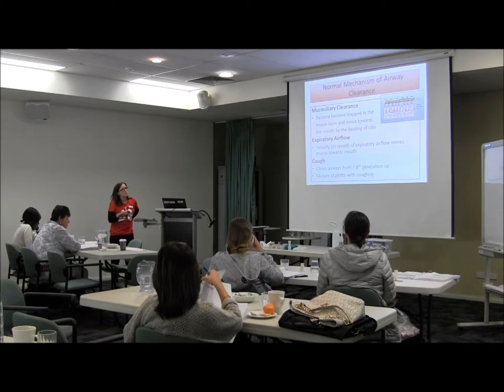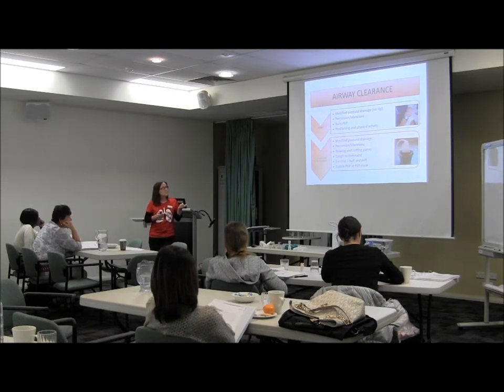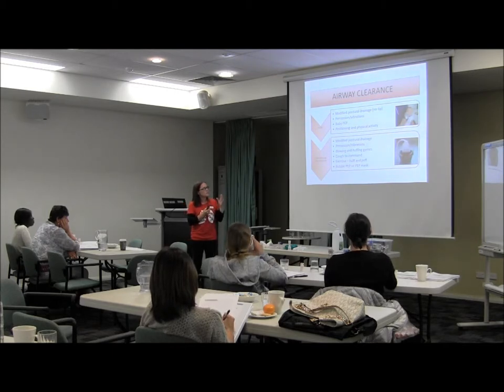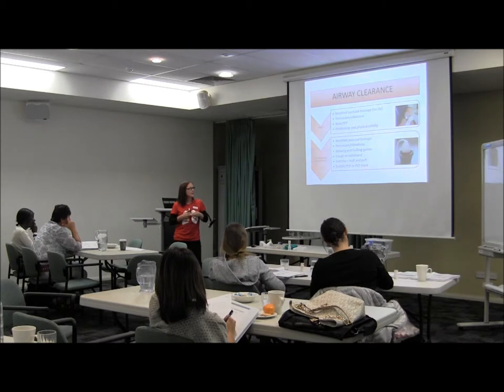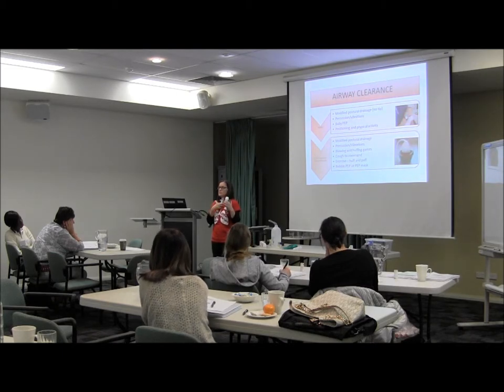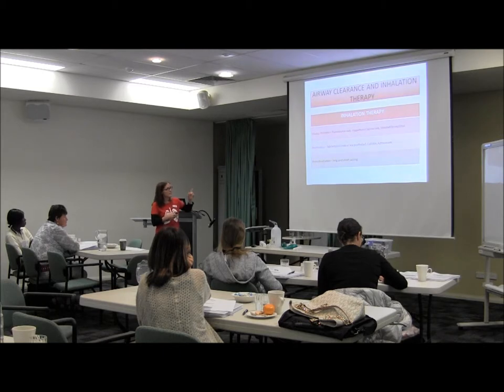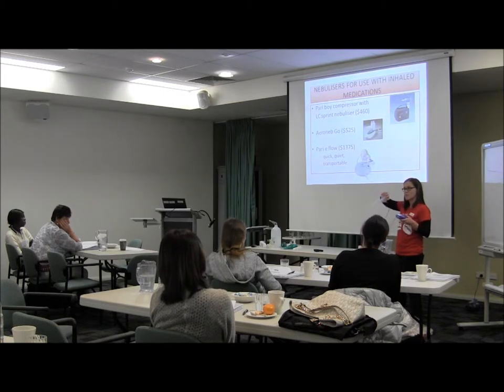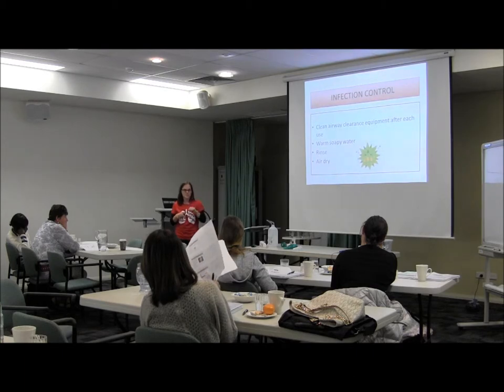Regional Respiratory Program: Sam Wallace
Regional Respiratory Training Program

facilitated by Cystic Fibrosis Western Australia

Physiotherapy for CF & Bronchiectasis: presented by Sam Wallace, Physiotherapist, Cystic Fibrosis WA